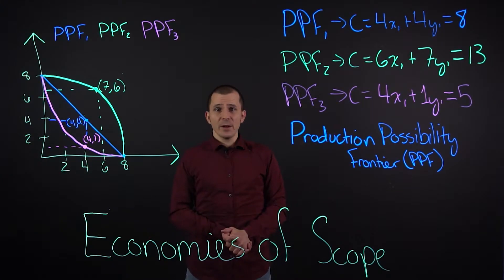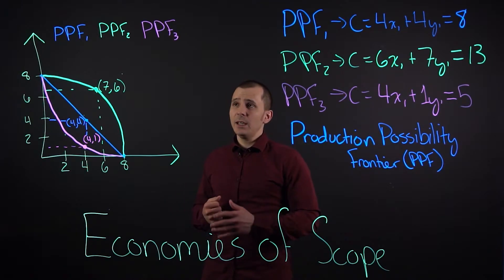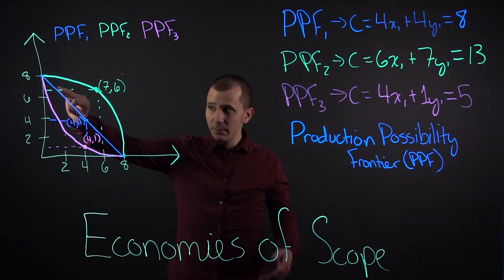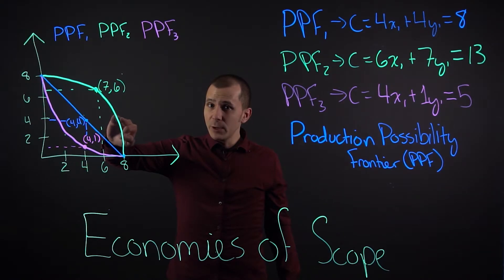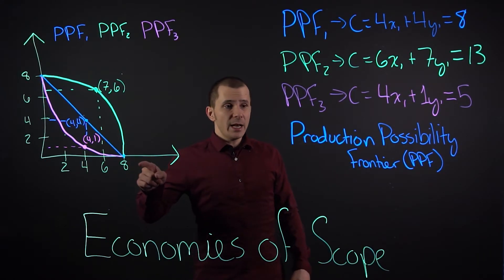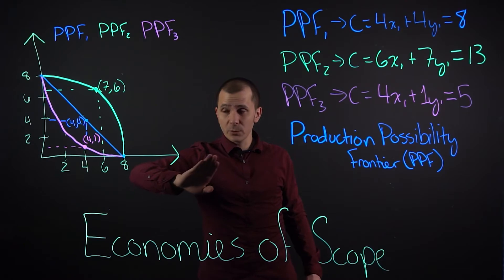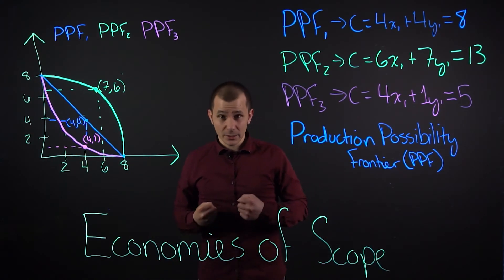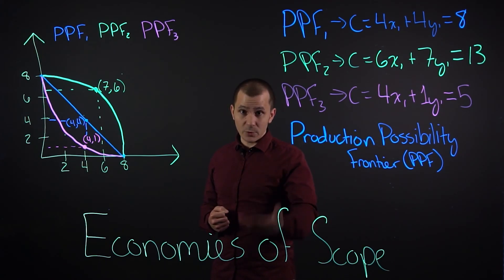GeeklyHub Economies of Scope [Explained With Examples!] GeeklyEDU Economics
Learn about Economies of Scope and Production Possibility Frontier. Understand how to apply knowledge on practice and calculate production efficiency and how it’s related to units costs.

Welcome to GeeklyEDU by GeeklyHub Economics! Economies of Scope is mostly related to the companies that produce multiple products as oppose to one product of specific industry. As a company develops into a multiproduct company we can calculate its Product Possibility Frontier (or PPF). It means that they can increase the average production of product while decreasing average price per unit.
Check out our video and learn more about corporate development and Microeconomics!